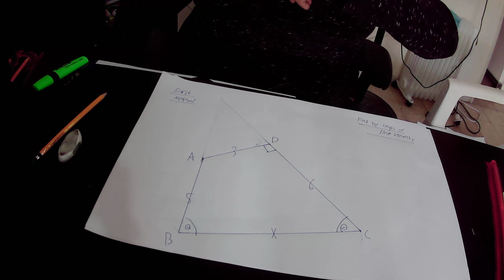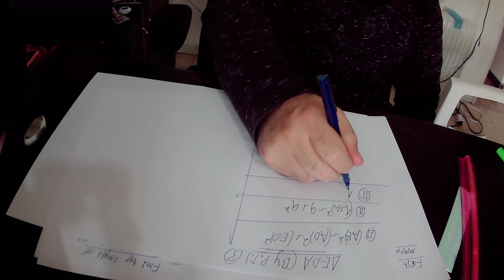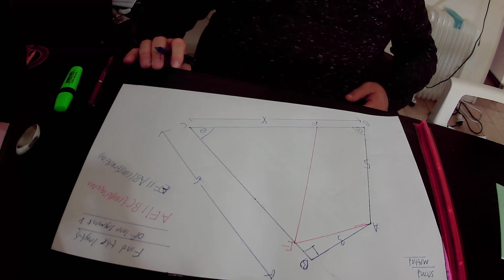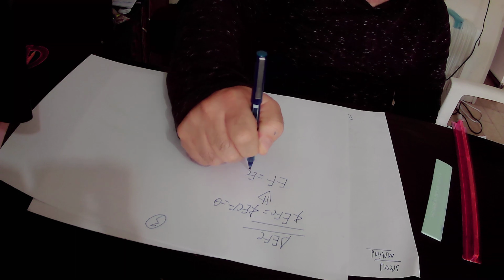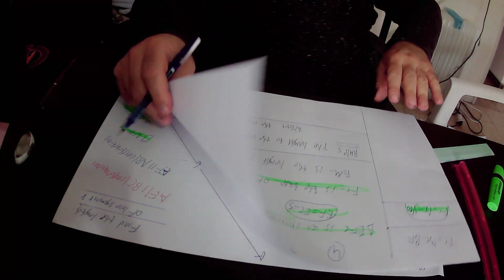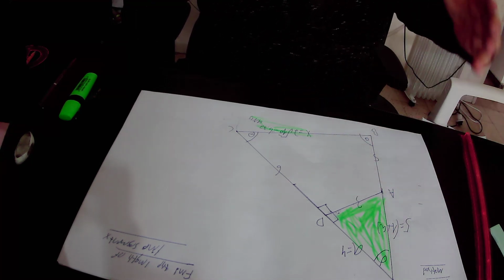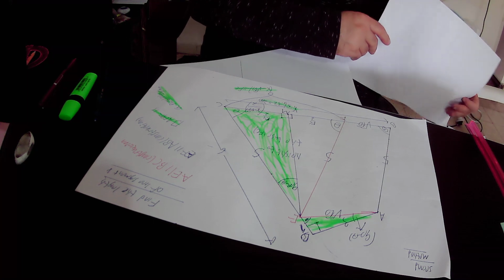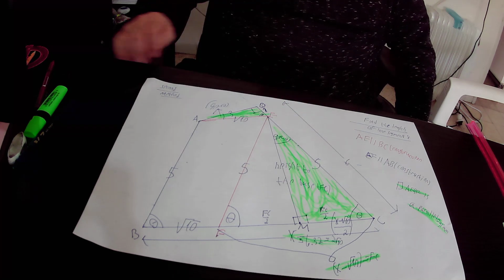FIND THE LENGTH OF LINE SEGMENT X